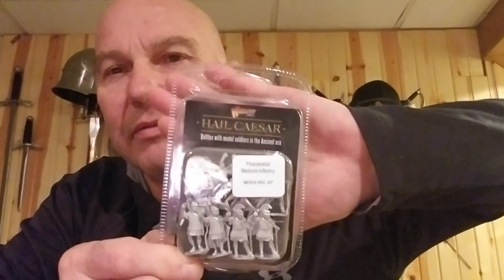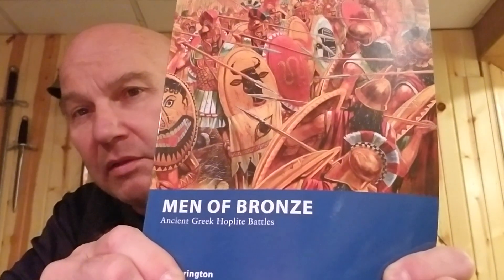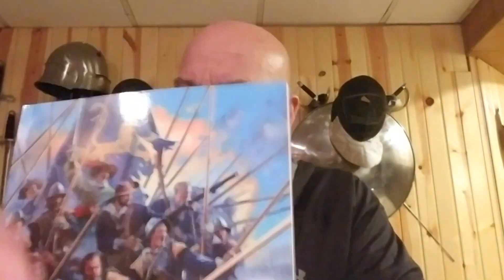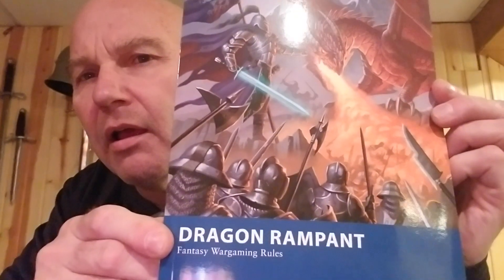CHANNEL UPDATE NUMBER 5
Shamless ordering and a question